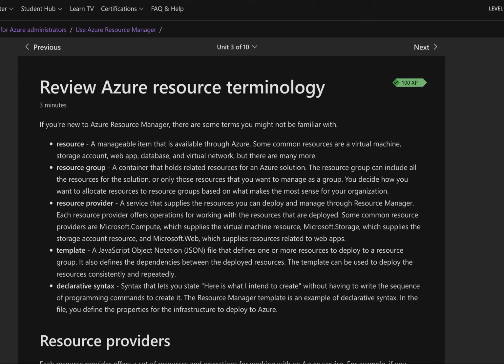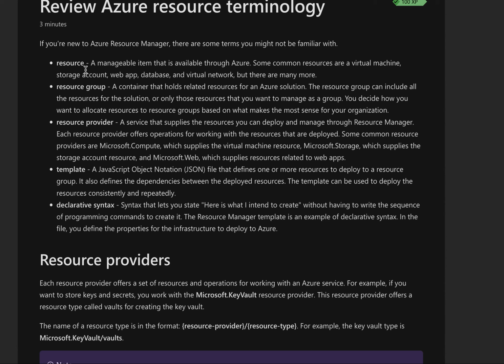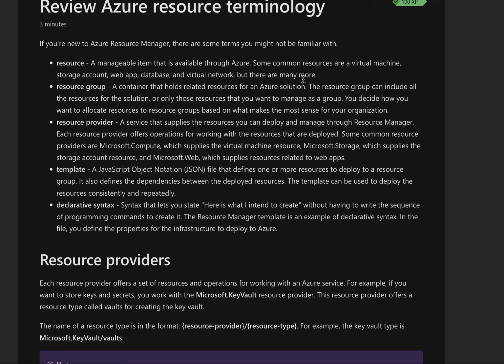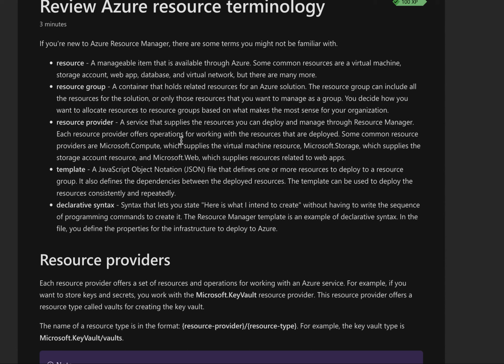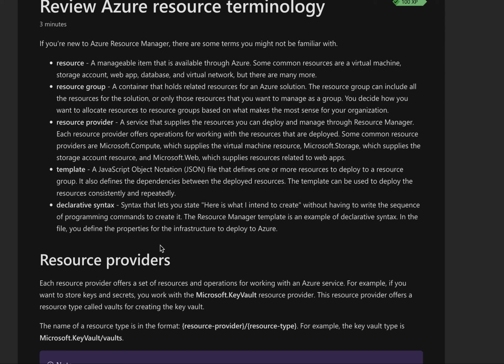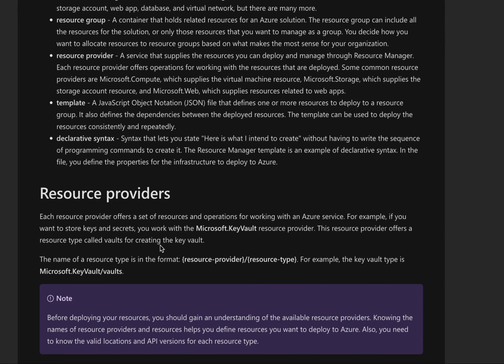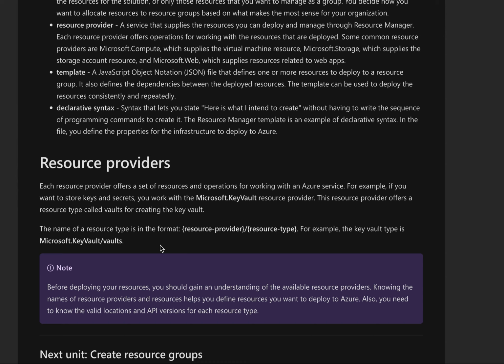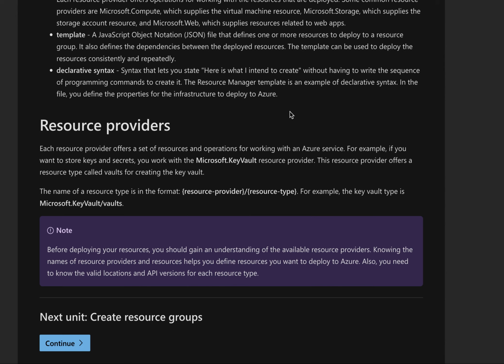AZ 104- Prerequisites for Azure Administrators-Module 2- Review Azure resource terminology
Know the Resource Providers for the Resource Types you want to deploy: (resource-provider}/{resource-type}.

Example for a Virtual Machine, the resource type is Microsoft.Computer